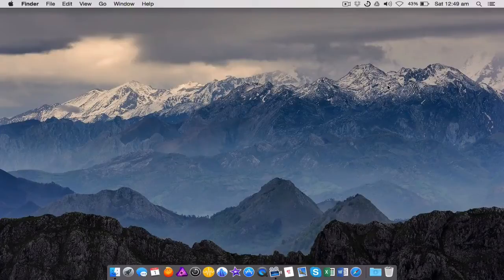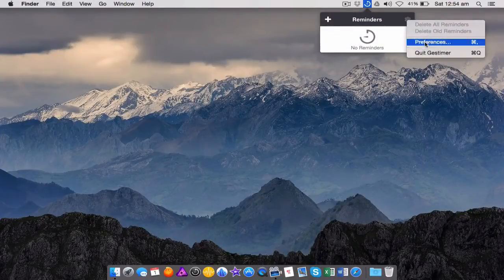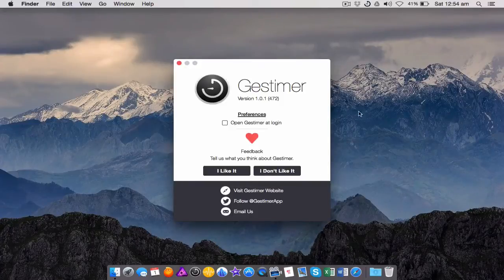Best Reminder App For Mac - OS X - Gestimer!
Top Mac App of the Week!!

Gestimer!!

Do you constantly check the time while using your Mac because you don't want to forget to leave the house in 10 minutes, to pick up the kids at 4pm, or to turn off the stove in 3 minutes? With Gestimer you can create such short-term reminders quickly and easily.

- Drag & drop a quick reminder with this beautifully designed Mac menu bar app
- Quickly add descriptions to your reminders
- Receive a notification for your reminders

Price: $2.99

Please spread the word of my new channel!